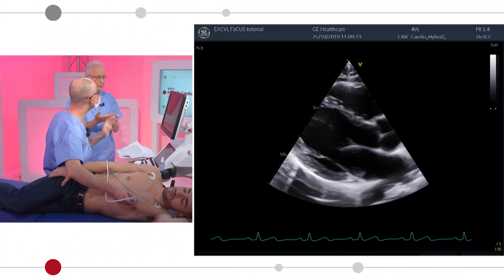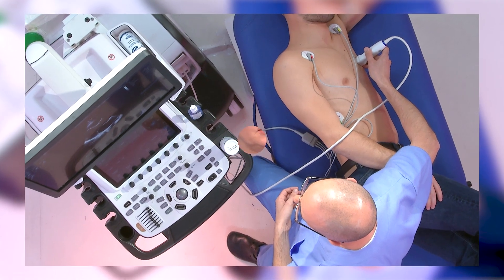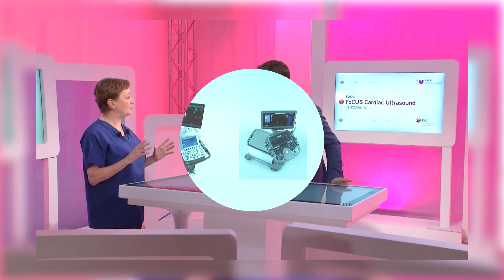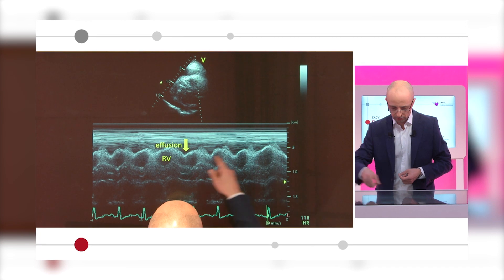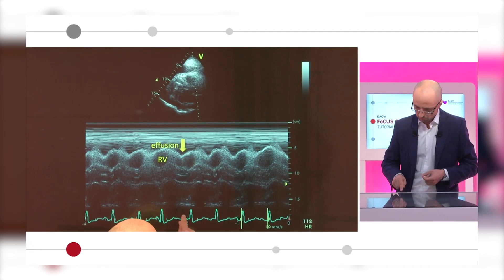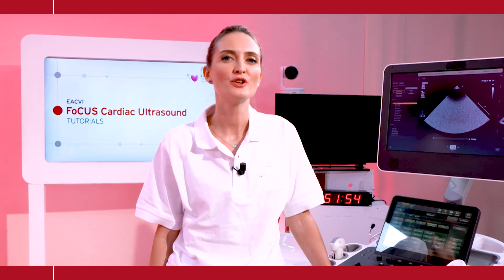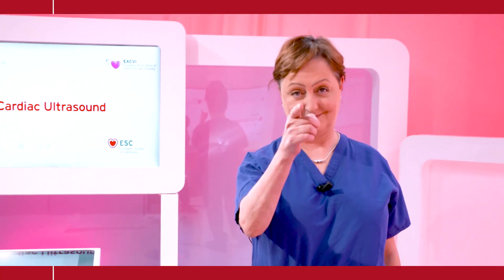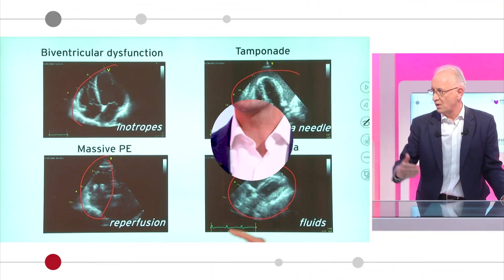Discover the EACVI FoCUS Cardiac Ultrasound e-learning course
An exclusive online course to become an expert in FoCUS. Eight experts in FoCUS share their knowledge and best tips in these nine high-quality tutorials.